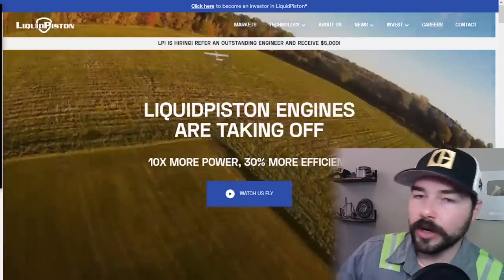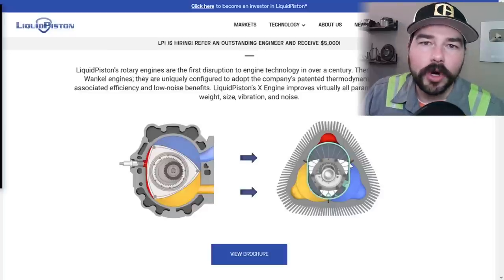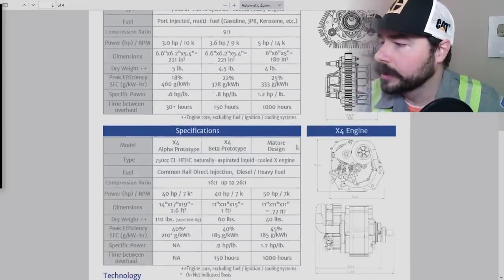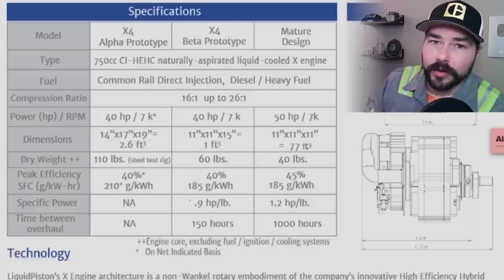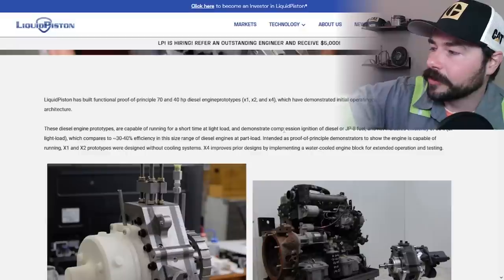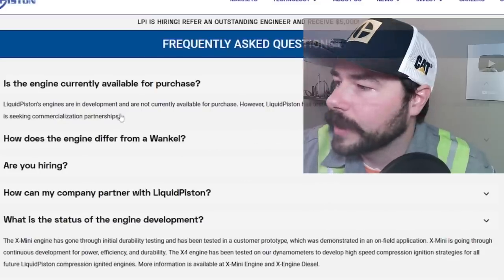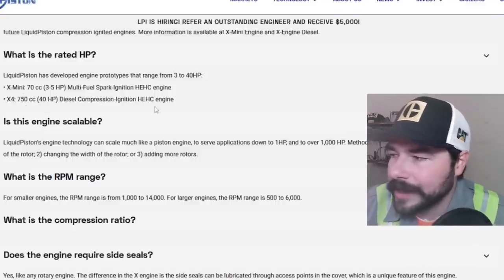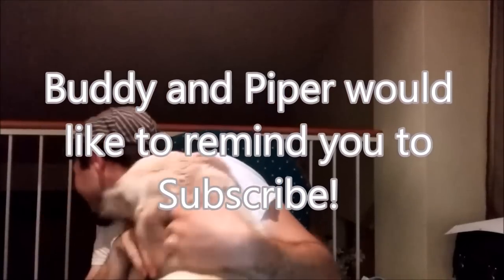This Engine could change EVERY INDUSTRY but..................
In this video we are discussing the Liquid Piston X Engine. An engine claimed to be more efficient and much smaller for the same power output of current production engines. Do the claims add up?